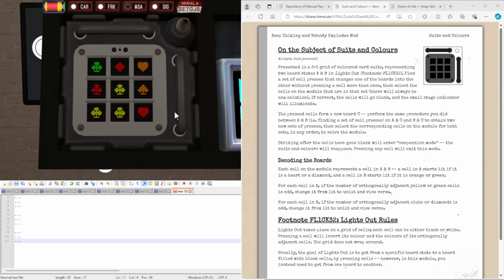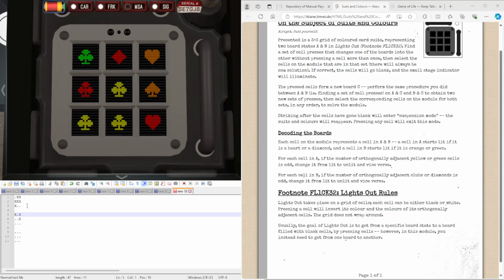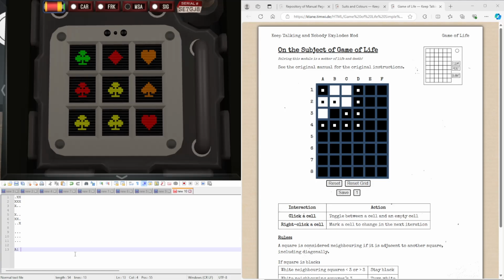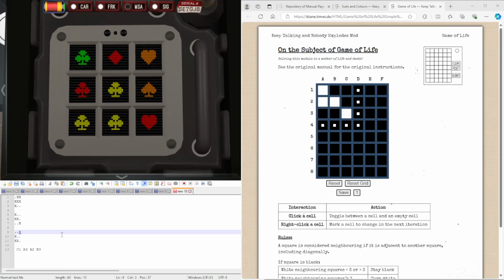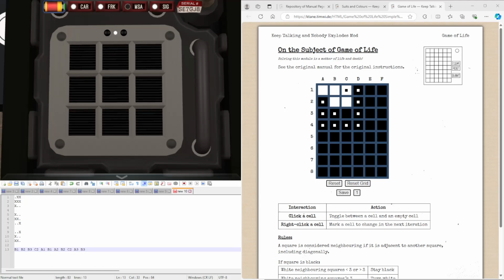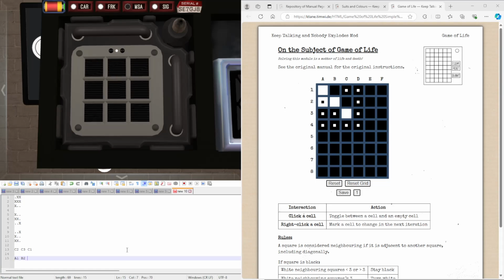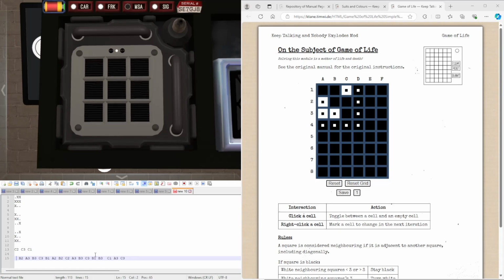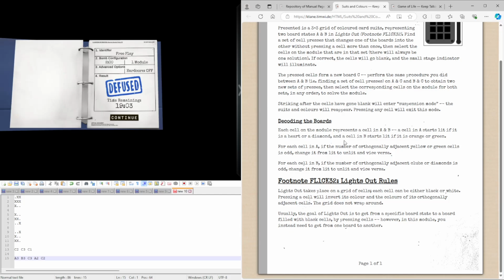KTaNE - How To - Suits and Colours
Lights-Out-Ception